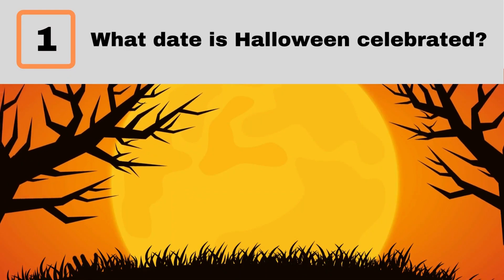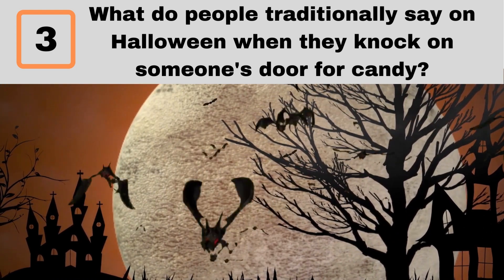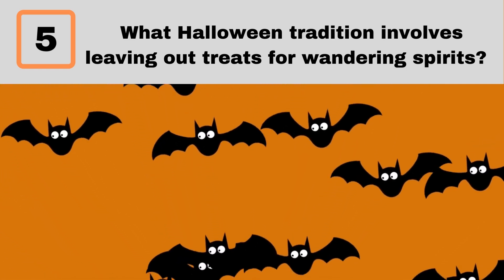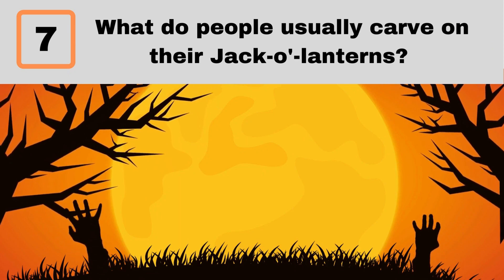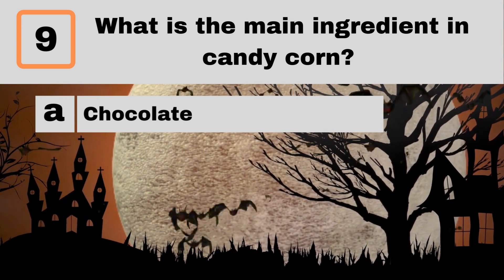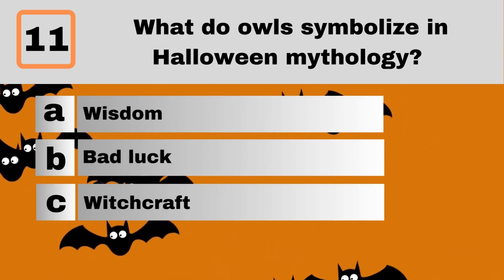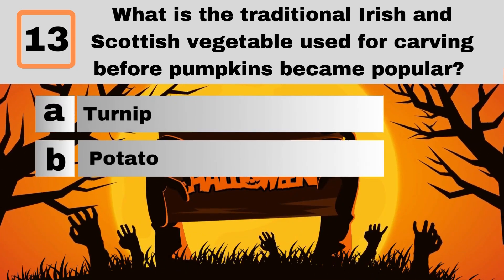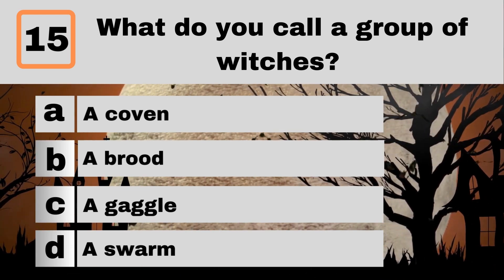Halloween Quiz |15 Questions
This video contains 15 questions about HALLOWEEN, and you will get 5 seconds to answer these questions.
Comment your ranking down below!
If you are interested in coloring book, you can try "Colorful Wordplay #1 A Playful Coloring Book".